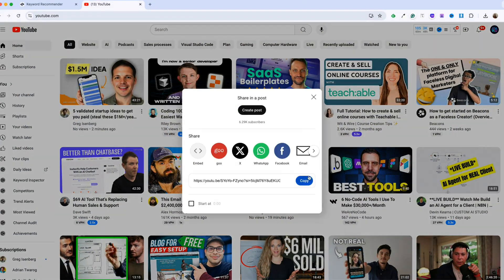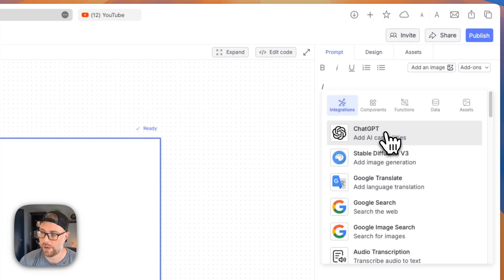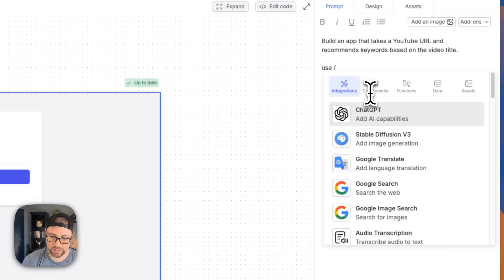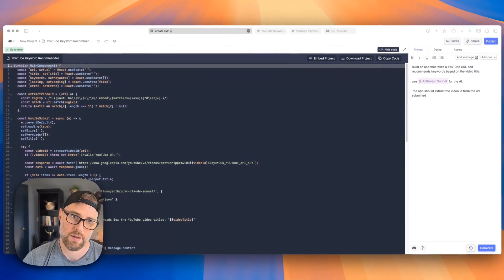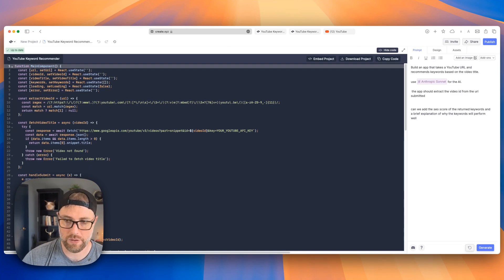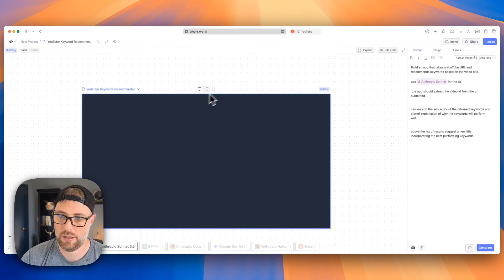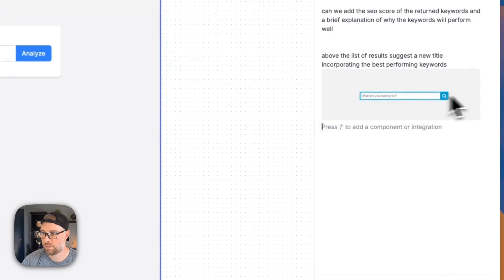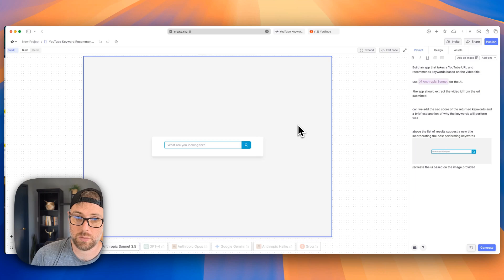Prompt to Web App in Less Than 10 Minutes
In this tutorial, we're exploring an exciting tool, Create, and will show you how to use a prompt to create a web app in less than 10 Minutes. Create allows you to turn your words into sites, components, and tools, built with code. We'll show you how we used this tool to create a YouTube SEO Optimizer web app that recommends long-tail keywords and a new SEO-friendly title. We'll walk you through signing into a free Create account, setting up the project, and using natural language prompts to build and style the app. By the end, you'll have a fully functional app that enhances your YouTube SEO, even if you have no prior coding experience.

00:00 Introduction
00:40 Setting Up the App
02:14 Building the Core Functionality
04:09 Testing and Refining the App
05:51 Adding Advanced Features
09:15 Styling the App with Screenshots
10:59 Conclusion